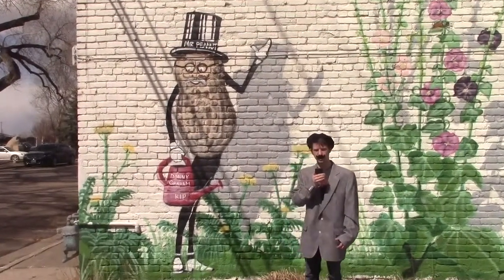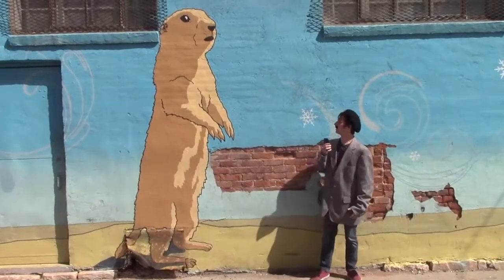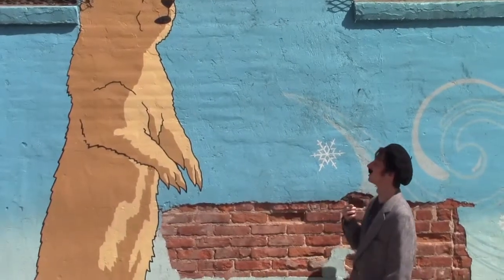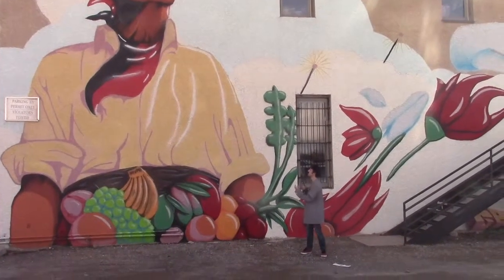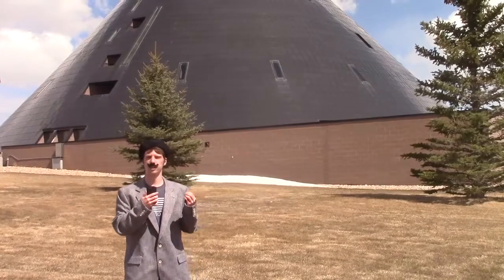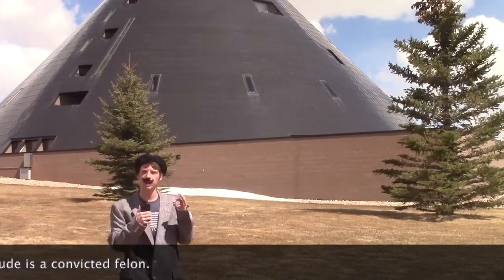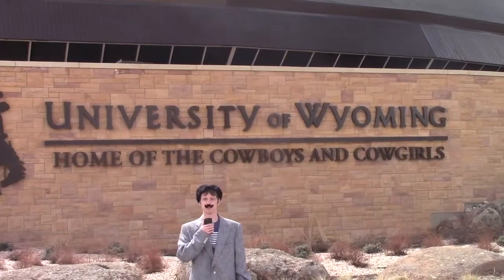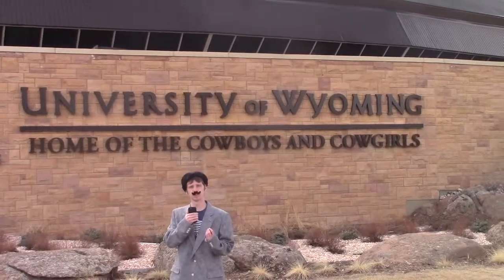Art With Claude: Claude in Laramie